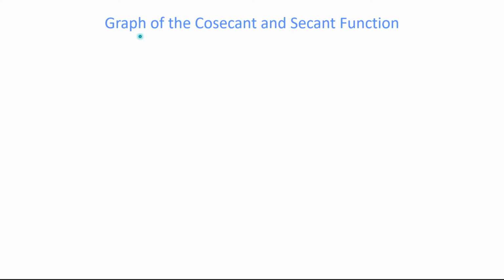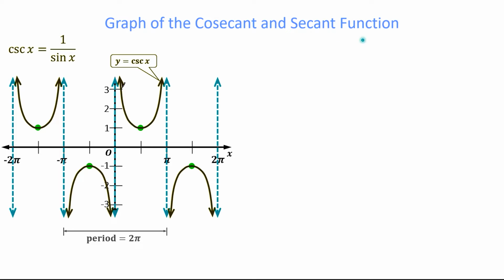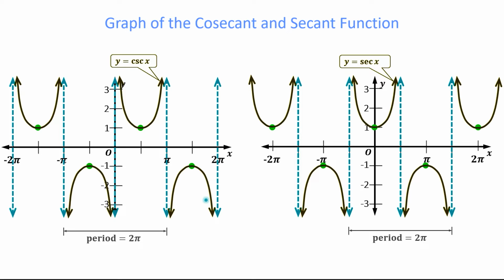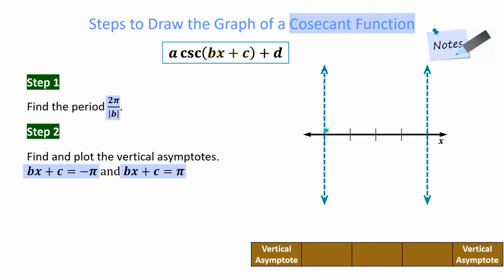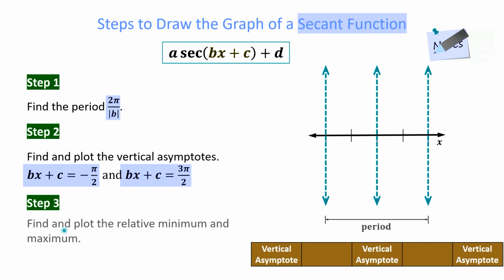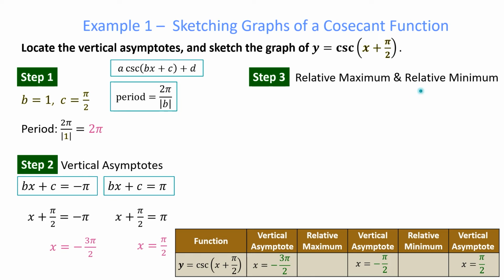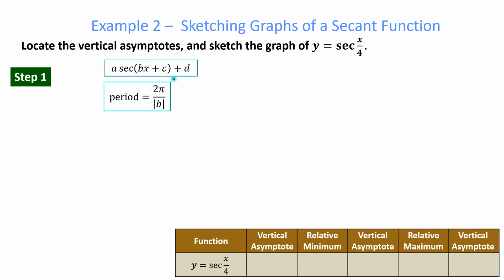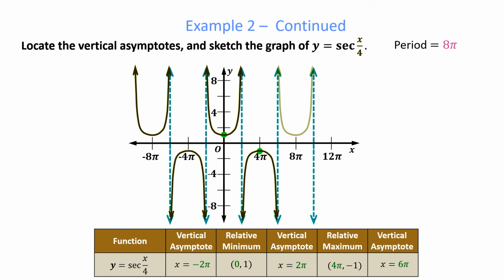Graph of Cosecant and Secant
graph transformation of Csc and Sec curves, describe and analyze the graph of Cosecant and Secant functions, Graphing, Graphing Cosecant, and Secant Functions Lesson Reference  Grade 11 Advanced Math Book: Algebra 2 McGraw-Hill's Integrated Math Series